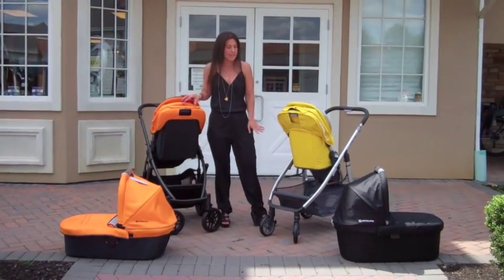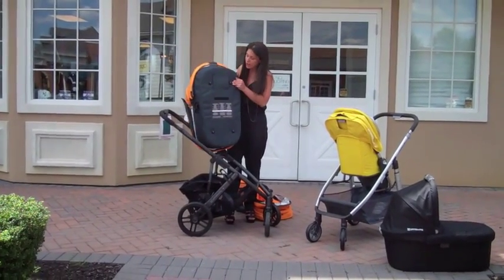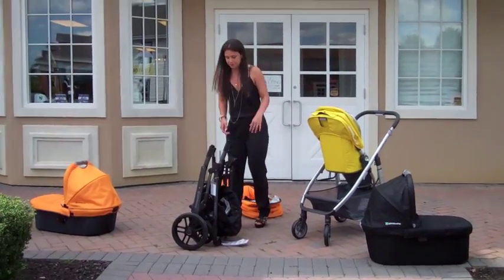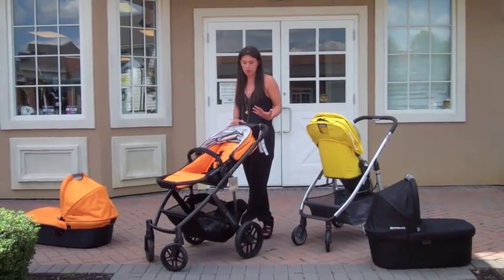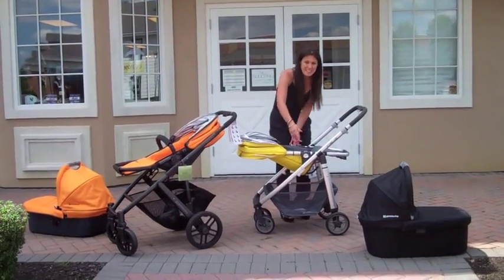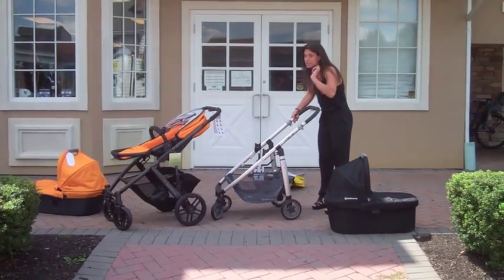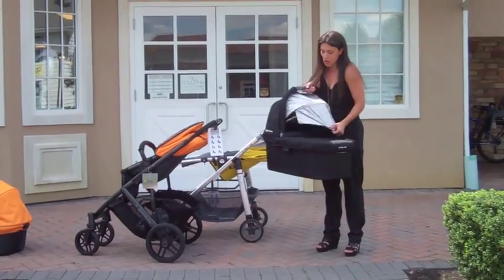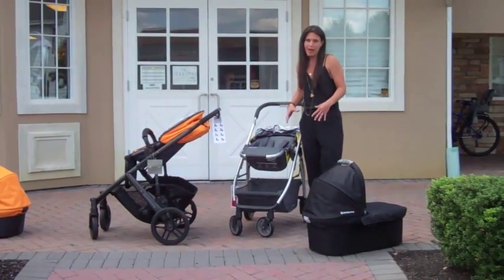UppaBaby Vista Stroller vs. UppaBaby Cruz Stroller Comparison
Vanessa, Owner at NessaLee Baby, discusses the differences between the UppaBaby Vista Stroller and the UppaBaby Cruz Stroller.